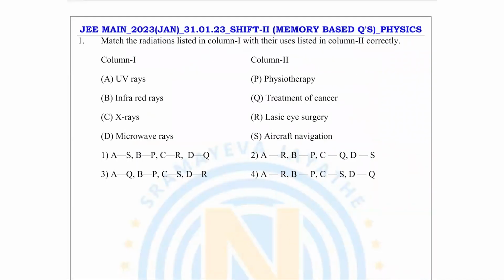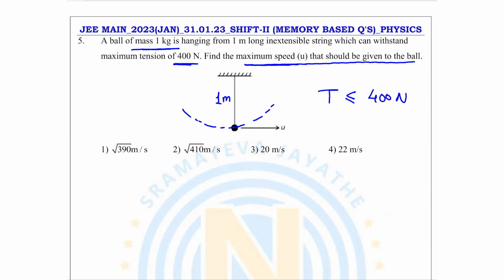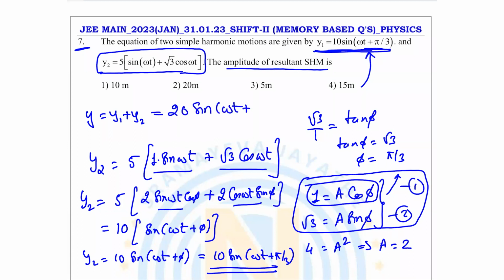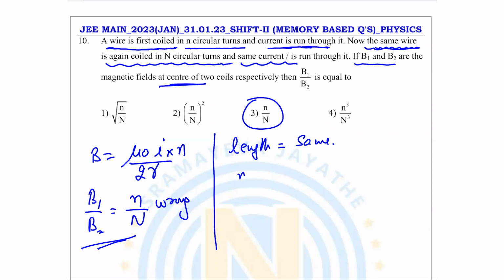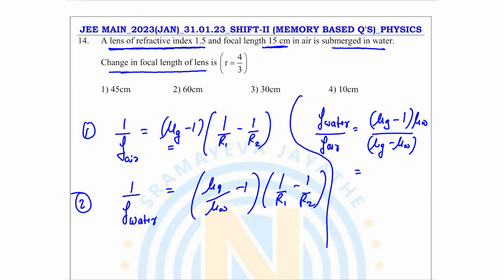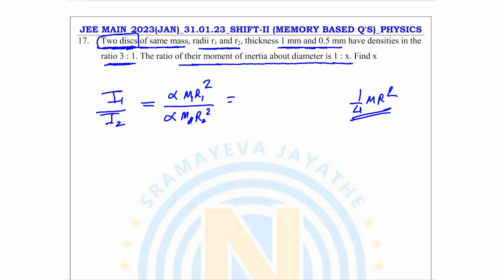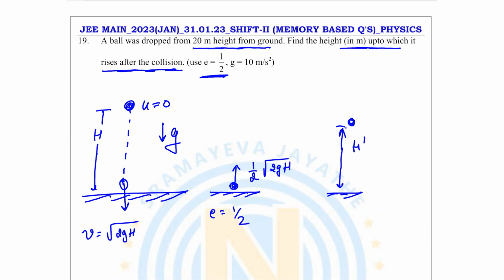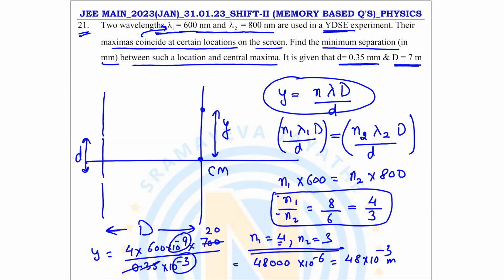JEE MAIN (JAN 31/01/23) AN PHYSICS MEMORY BASED QUESTIONS KEY & SOLUTION EXPLANATION